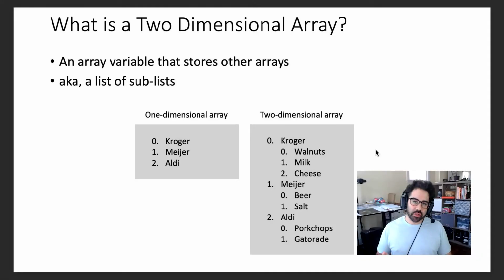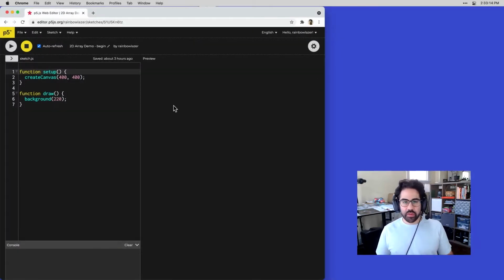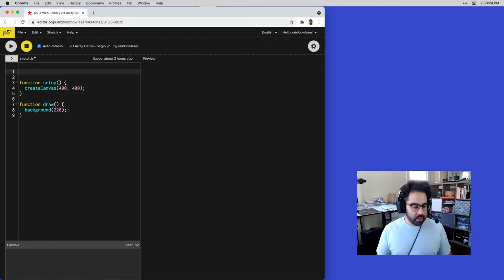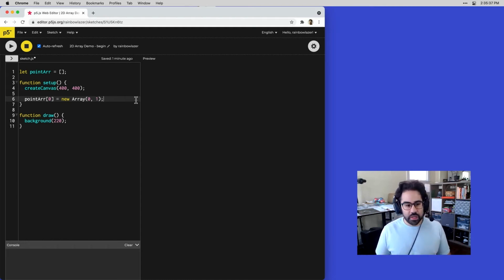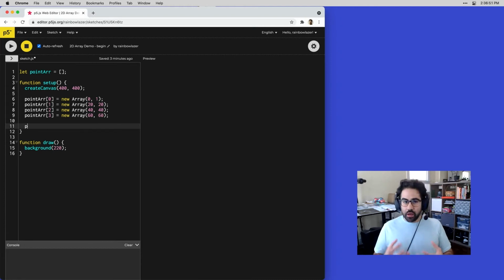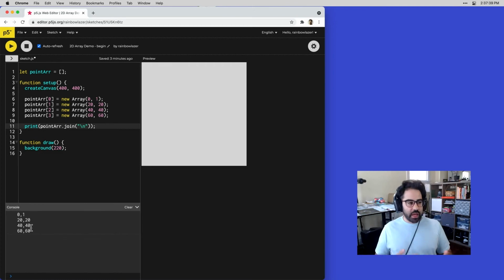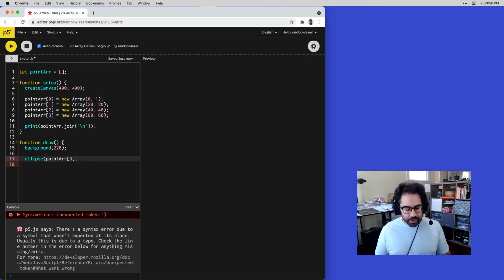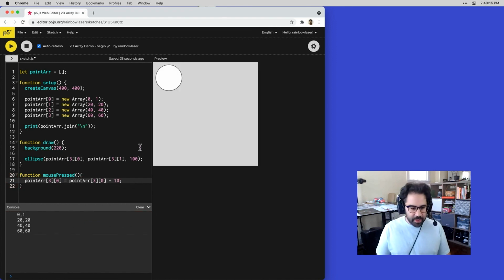How to Use Two Dimensional Arrays in p5js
Two dimensional arrays are great for storing sets of data that relate to one another, like screen coordinates or pixel locations. After watching this video, you'll be able to make and use 2D arrays in p5js.